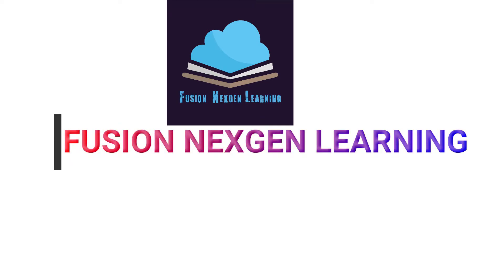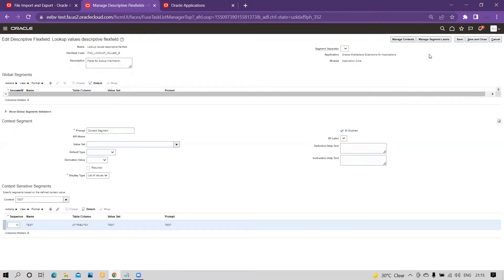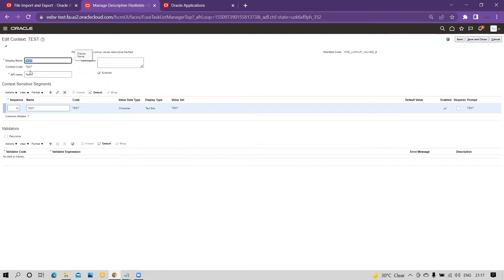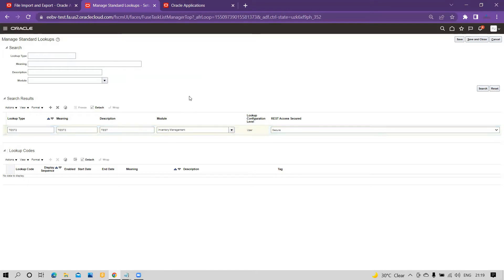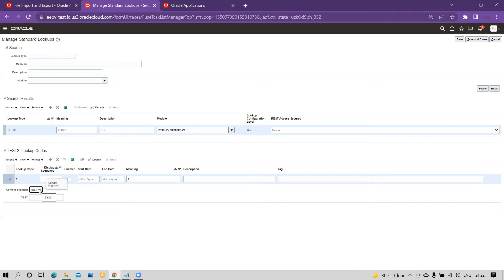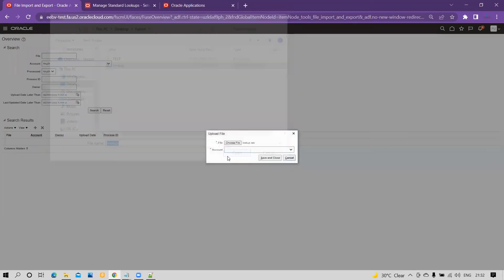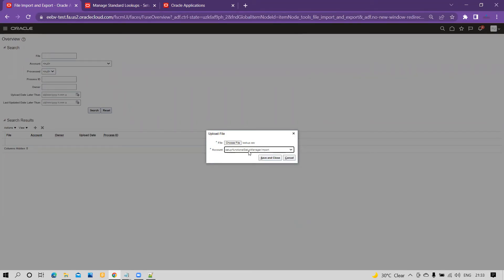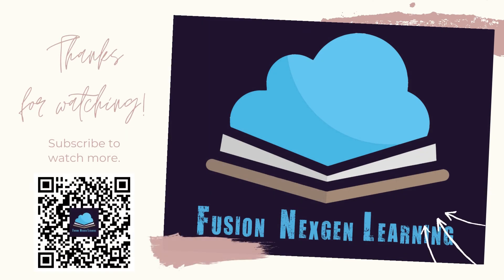How to upload lookup values in bulk with context-based descriptive flex field values(DFF)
In this video, we will learn how to upload lookup values in bulk with context-based descriptive flex field values(DFF).

# How to upload values and set values in bulk

How to upload lookup values in bulk

For OTBI